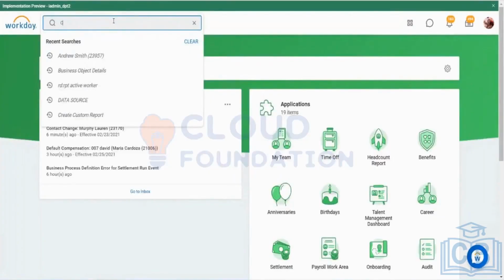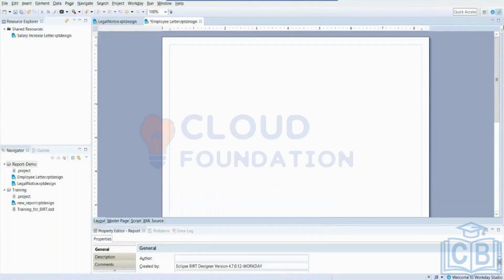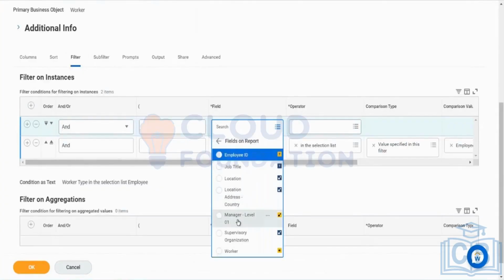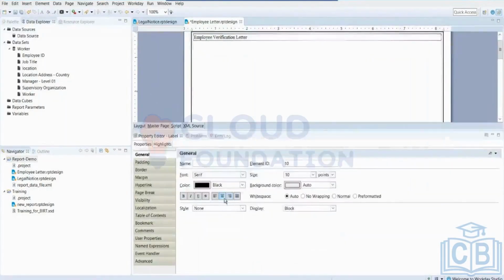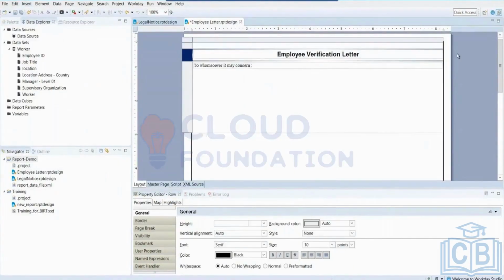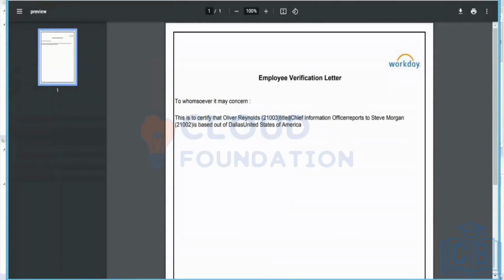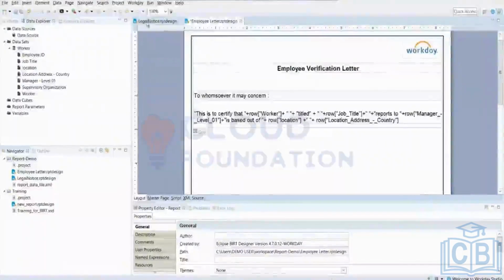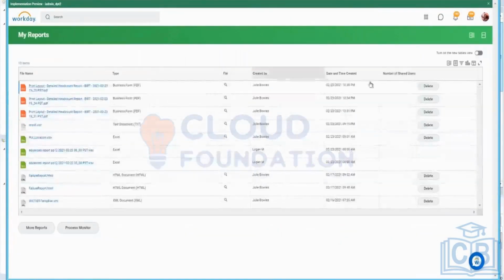Designing Letter in Workday BIRT | Workday BIRT Online Classes | CyberBrainer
✉️ This is CyberBrainer's full guide to designing letters in Workday BIRT. 🎨🧾
Learn how to use BIRT to make professional, personalized letter templates in Workday. Get better at formatting reports and learn how to make dynamic letters with ease!

🎯 In this tutorial, you'll learn: ✅ How to design and personalize letters in Workday BIRT 🖌️ ✅ How to make a BIRT layout for letters step by step 📝 Adding dynamic data to your letter templates 🔗 ▪ Tips for making your letters easier to read and more stylish 🎨 ▪ Best ways to design Workday BIRT reports 🏆

📚 Want to see everything? Sign up for the Workday BIRT Training course now

📌 Explore More :

Workday BIRT Studio
Workday Dynamic Reports
Workday Report Writer
Workday BIRT PDF Output
Workday Letter Templates
Workday BIRT Coding
Workday Data Reporting
Workday XML Templates
Workday BIRT Charts
Workday Report Formatting
Workday Report Design Tips
Workday Custom Report Layout